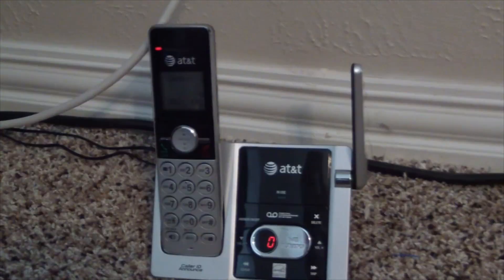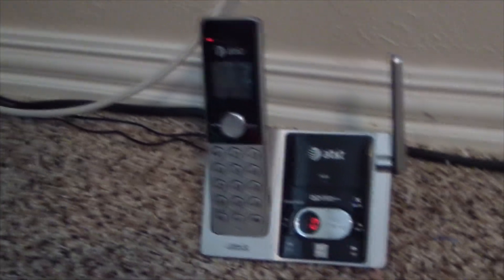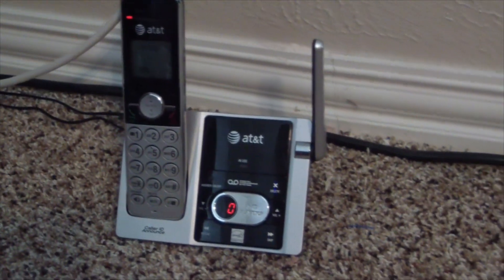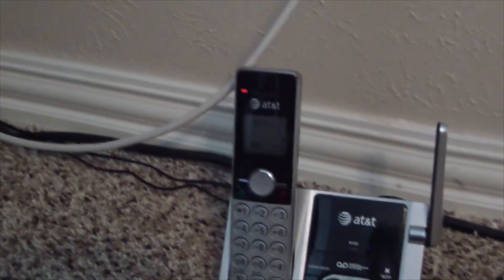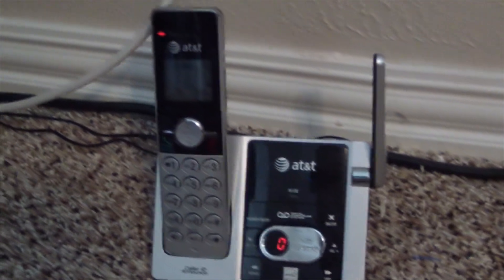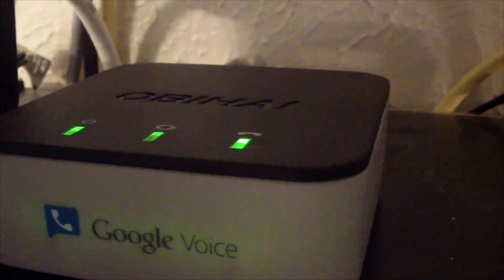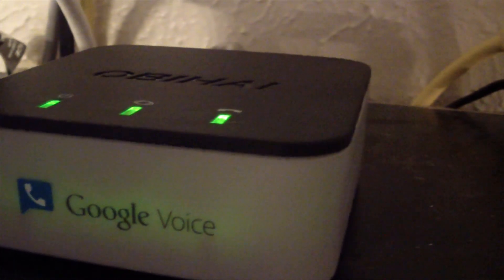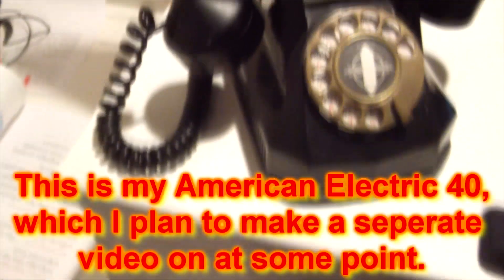Computerkid Tips - How to get free home phone service with Google Voice and the Obi200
This video was originally filmed in March of 2017. For this tip, I will be showing you guys how you can get free landline service using an ATA (Analog Telephone Adapter) known as the Obi200, along with Google Voice.